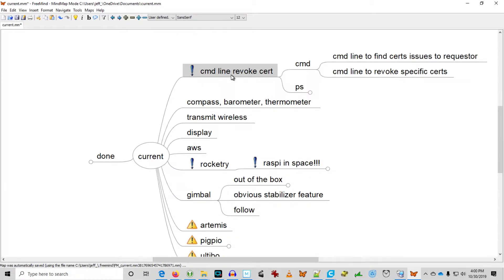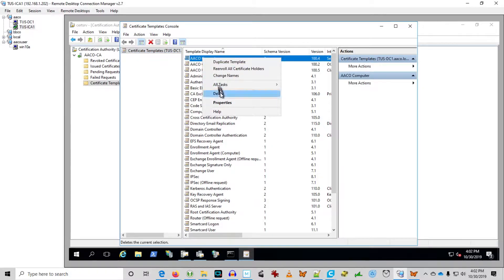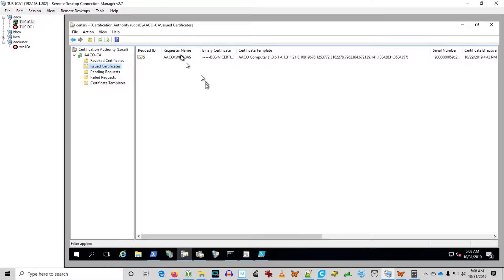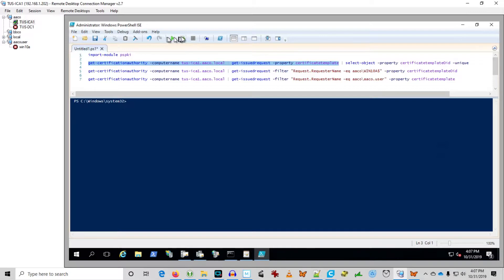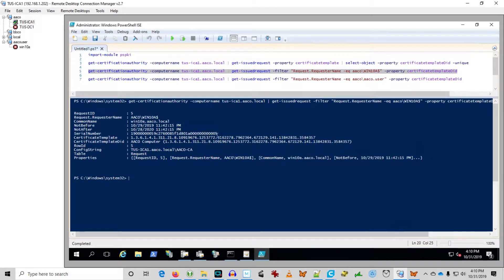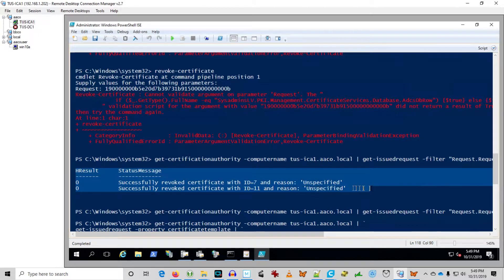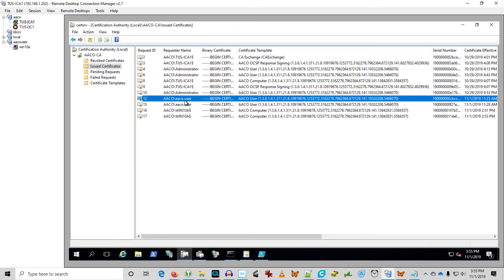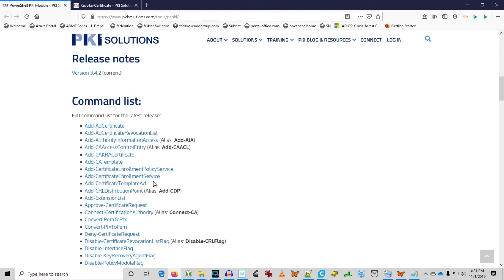Revoke Certificates Using PowerShell with the PSPKI Module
I have been wanting to do a video about revoking certificates from the command line. The one year anniversary of my channel is coming up. My channel started with a series of Active Directory Certificate Services (ADCS) or Public Key Infrastructure (PKI) videos, some of which are still popular today. The timing is perfect to do the Command Line Revoke Certificate video. Here I am using the PSPKI PowerShell module to view and revoke certificates that were issued to users and computers.

Powershell PKI module. You need this and the ADCS Remote Server Administration Tools installed.